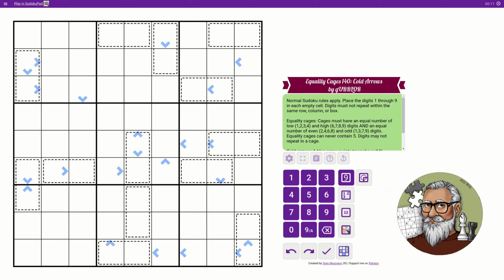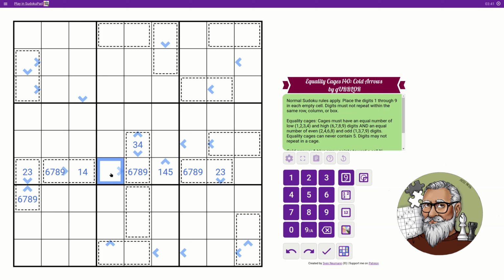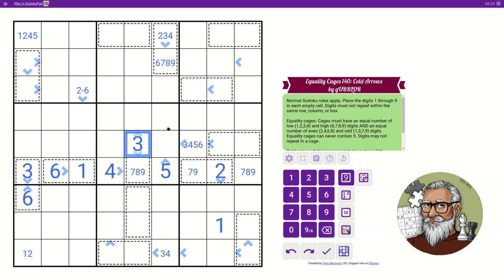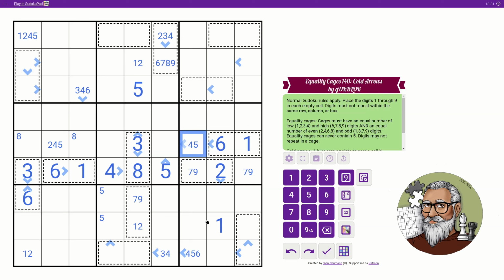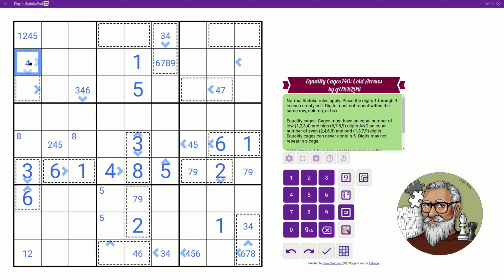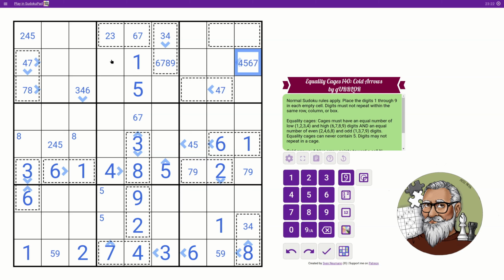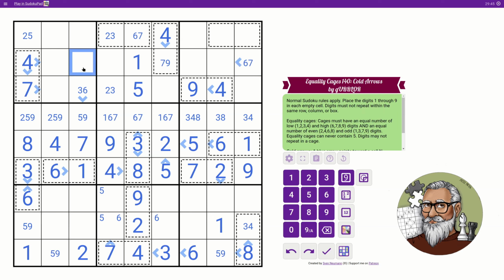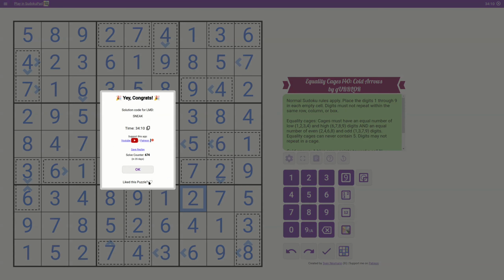Puzzle Patzer braves the cold...arrows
Let's see how I fare against "Equality Cages 140: Cold Arrows" by gUBBLOR. A sudoku puzzle with Equality Cages and Cold Arrows.